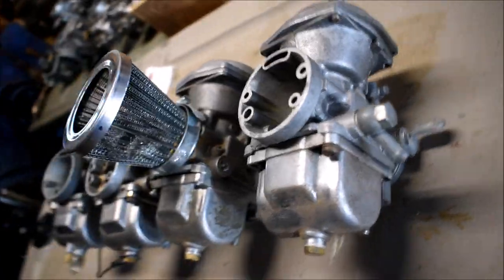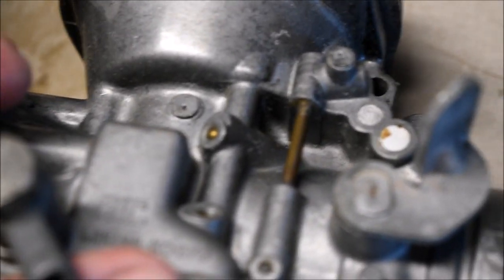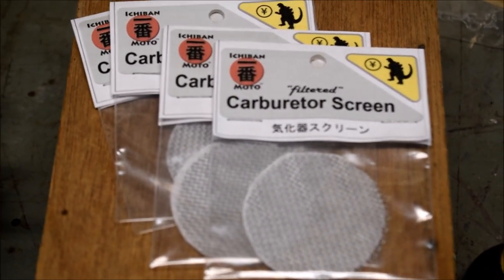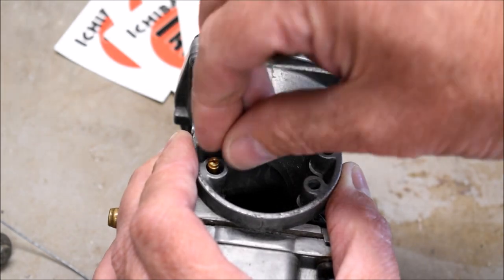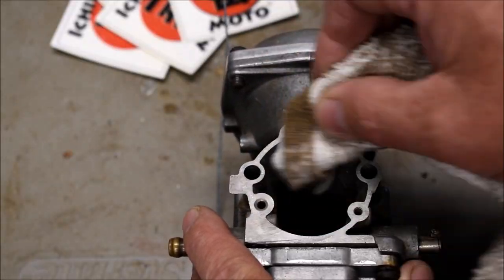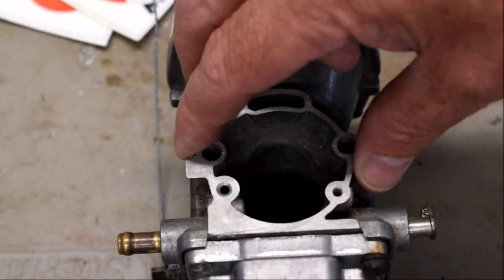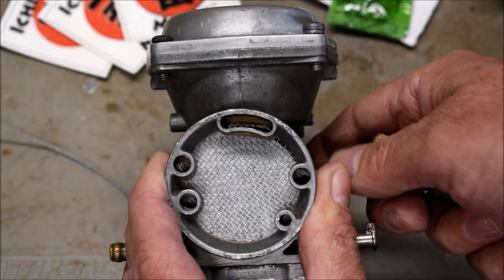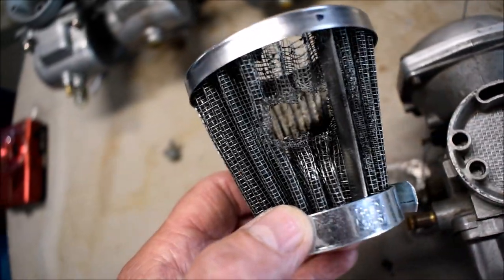how to install a carburetor screen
in this video, I demonstrate the proper process of installing a carburetor screen

I am somewhat active on Instagram but not really.

mail them to me:

Ichiban Moto
USA